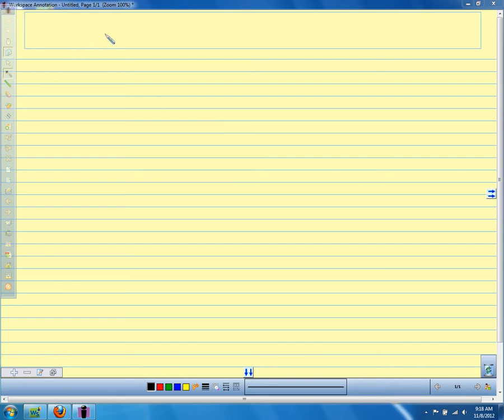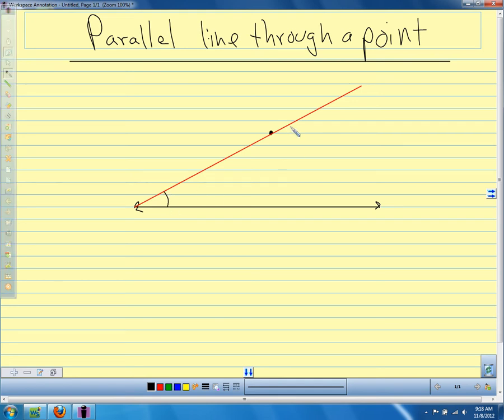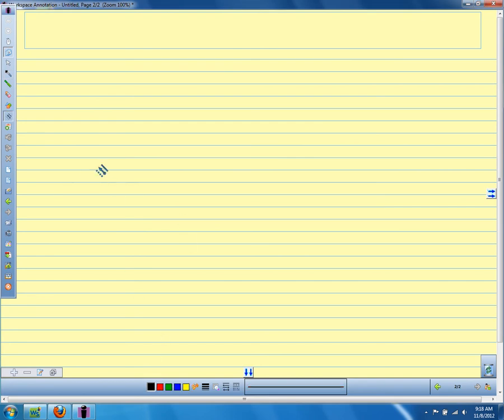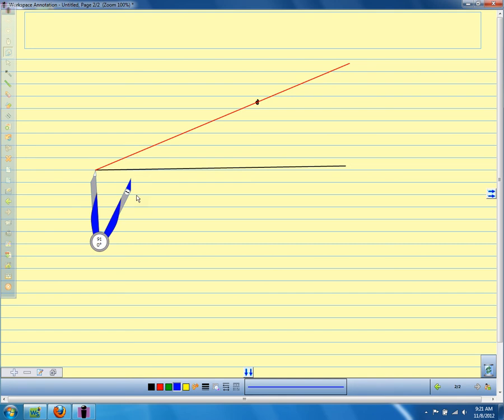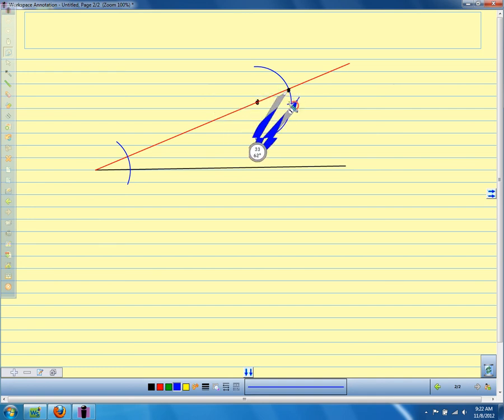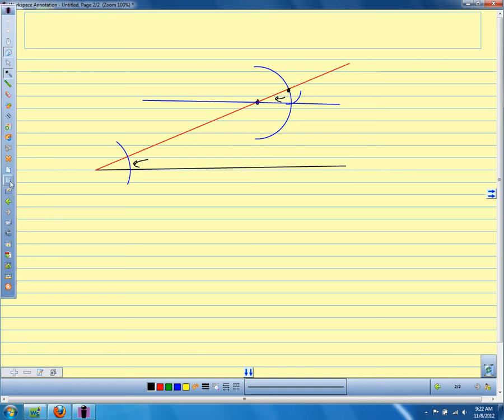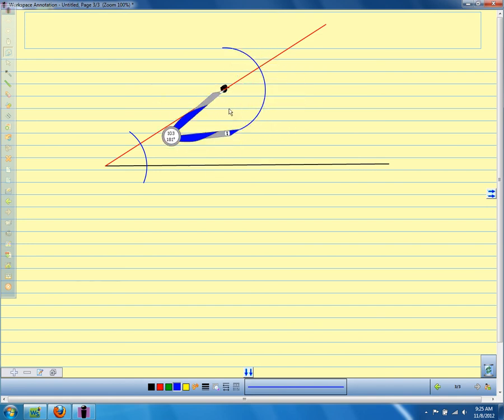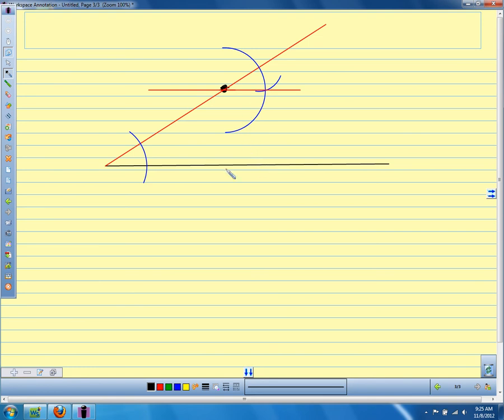Geometry 3.5 Construction: Parallel line through a point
Constructing a parallel line through a point